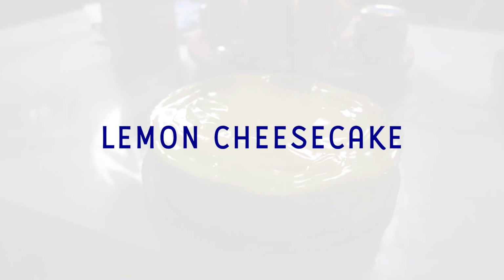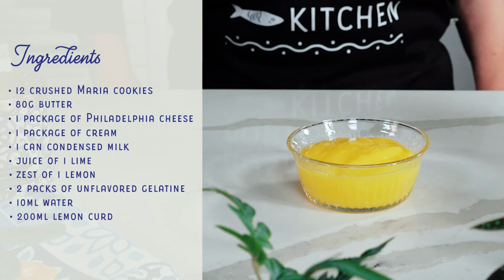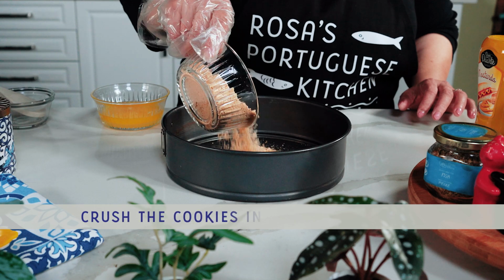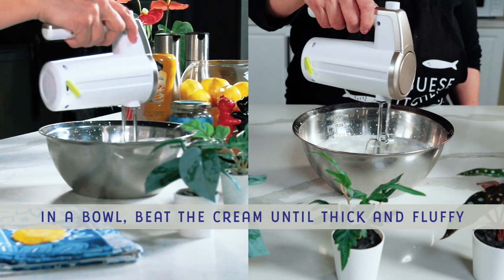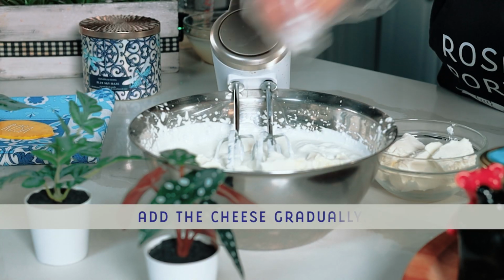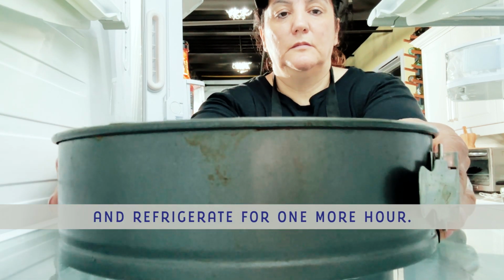Cheesecake de Limão (Cheese Cake) | Rosa's Portuguese Kitchen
Hello and welcome to a new episode of Rosa’s Portuguese Kitchen!
Today we’re making a light and refreshing dessert, ideal for summer days, special dinners, or any occasion where you want to impress: the iconic Portuguese Lemon Cheesecake. This no-bake treat is made with crushed Maria cookies, rich cream cheese, and tangy lemon curd for a creamy, zesty delight.
Ingredients
12 crushed Maria cookies
80g butter
1 package of Philadelphia cheese
1 package of cream
1 can condensed milk
2 packs of unflavored gelatine
10ml water
200ml lemon curd
Instructions
Crush the cookies in a food processor and mix with melted butter. Press into a pan and chill.
Soak the gelatine sheets in cold water for 5 minutes.
Heat water in a small saucepan, add the drained gelatine, stir, and set aside.
In a bowl, beat the cream until thick and fluffy.
Add the cheese gradually, then the condensed milk.
Slowly add the lemon juice, lemon zest, and finally the gelatine.
Pour the mixture into the mold, smooth the surface, and refrigerate for 4 hours.
Top with lemon curd and refrigerate for one more hour.
Outro
Today we made a delicious Lemon Cheesecake – light, fresh, and perfect for any special moment. I hope you enjoyed making this sweet treat with me!